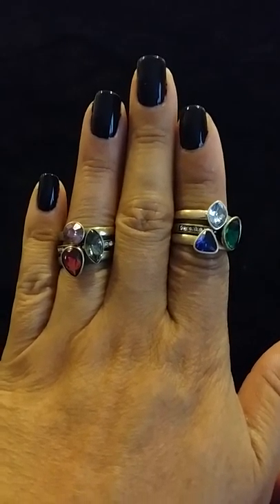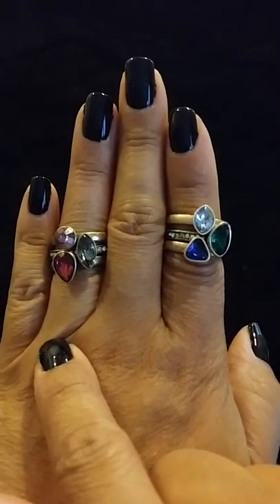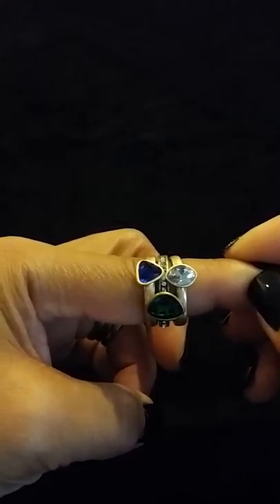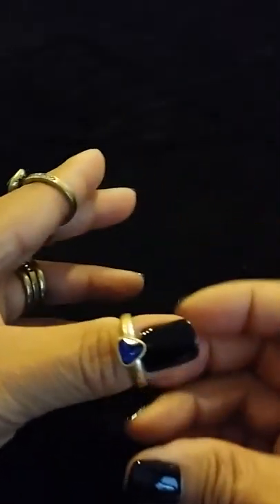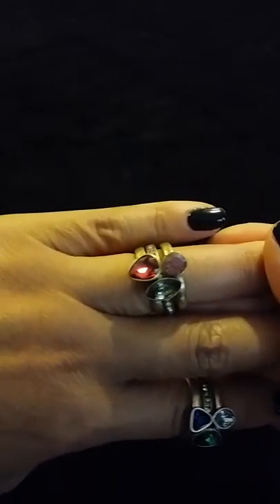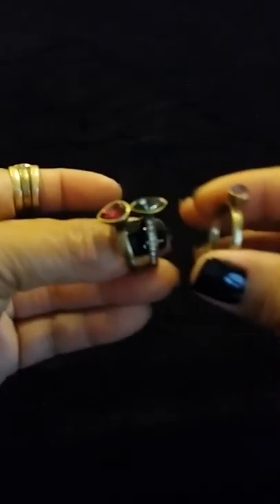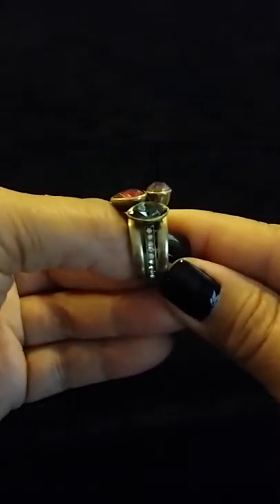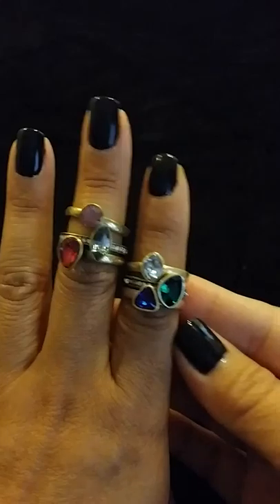Chloe and Isabel Stackable Rings